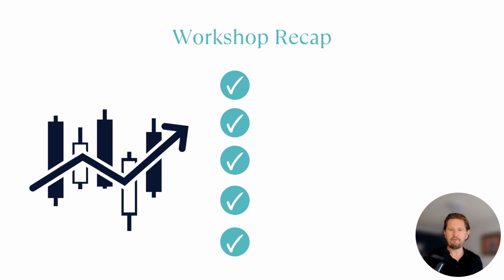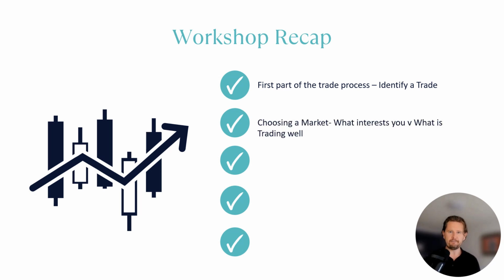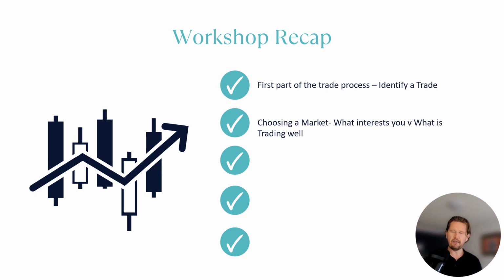Learn to Trade Like a Pro - Unit 2 Recap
A brief recap of what was covered in the second workshop of the Learn to Trade Like a Pro course.

Stay Lucky

Sam